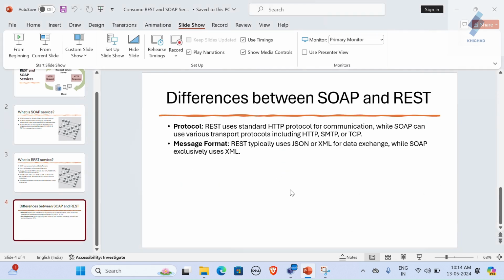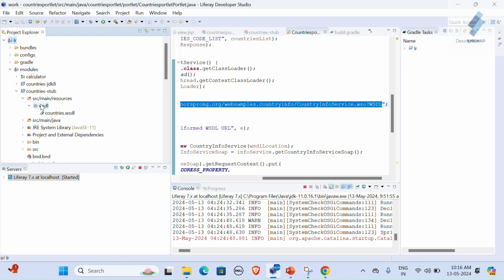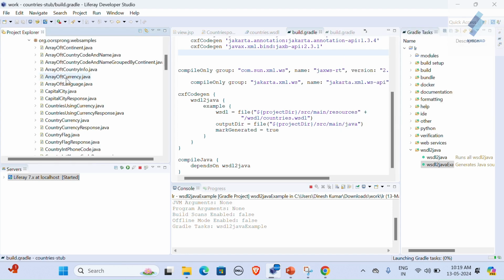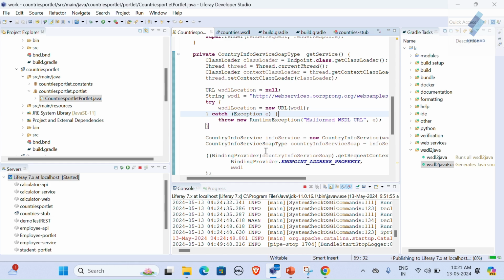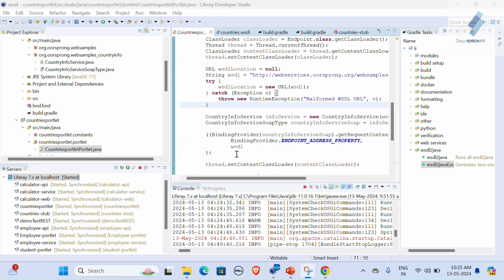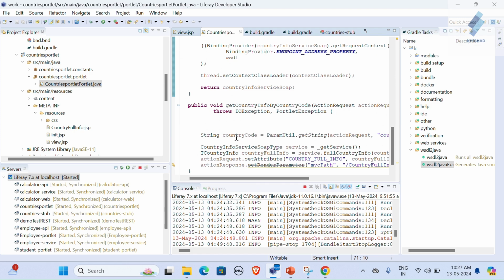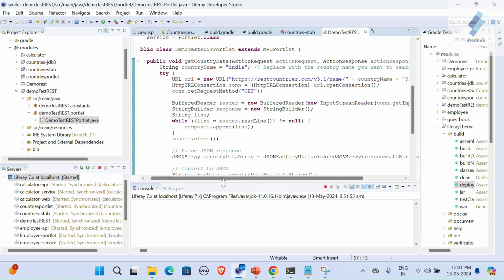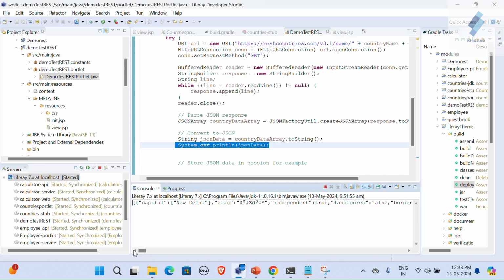Consume REST and SOAP Web Services | Liferay DXP 7.4 | Khichad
In this video, we’ll discuss the fundamentals of consuming REST and SOAP web services, exploring their definitions, differences, and an example of SOAP service implementation in Java.

Here’s what we’ll cover:

🌐 What are REST and SOAP Web Services?
Both REST and SOAP are popular architecture styles for building web services. They are used for communication between different software systems over the internet, but they follow different approaches and have distinct characteristics.

What is SOAP?
SOAP stands for Simple Object Access Protocol. It is a protocol for exchanging structured information in the implementation of web services. SOAP uses XML for its message format and typically relies on protocols like HTTP, SMTP, or TCP for message transmission.

REST stands for Representational State Transfer. It is a lightweight architecture that uses standard HTTP methods like GET, POST, PUT, and DELETE for communication. RESTful APIs often use JSON or XML as their data exchange format, with JSON being more common today. REST operates with stateless communication between the client and server.

🔄 Differences Between SOAP and REST:

Protocol: REST uses the standard HTTP protocol for communication, while SOAP can use various transport protocols, including HTTP, SMTP, or TCP.
Data Format: REST typically uses JSON or XML for data exchange, whereas SOAP exclusively uses XML.
🚀 SOAP Service Implementation in Java
Let’s now move to the implementation part of consuming SOAP services in Java.

Conclusion
REST and SOAP both play critical roles in web service communication, with REST being lightweight and widely used in modern APIs, and SOAP being a more robust, standardized protocol used in enterprise environments. The choice between the two depends on the use case, communication needs, and protocol preferences.